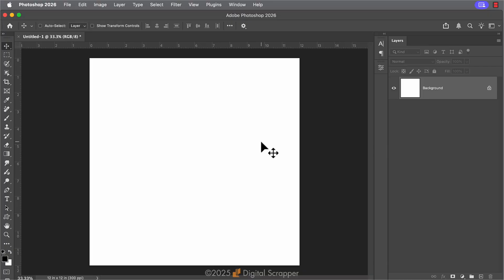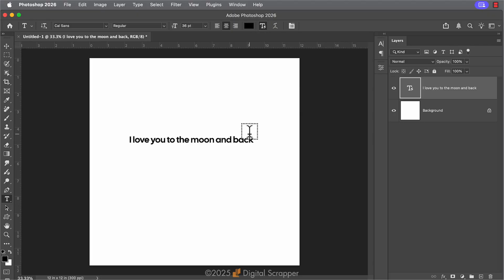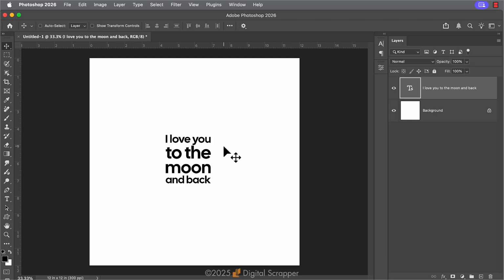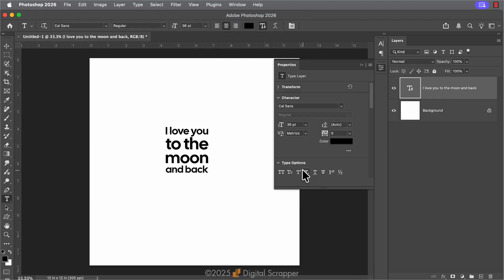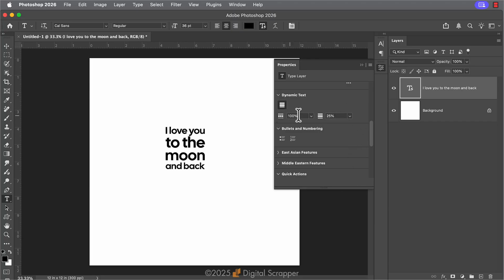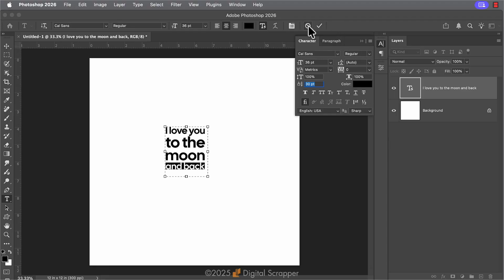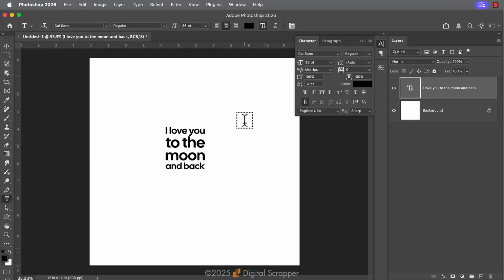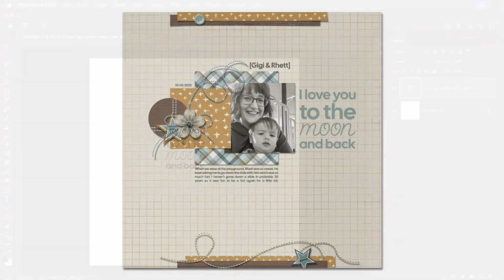How to Use Dynamic Text in Adobe Photoshop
This tutorial for Adobe Photoshop covers giving your type design a boost using Dynamic Text in Adobe Photoshop..